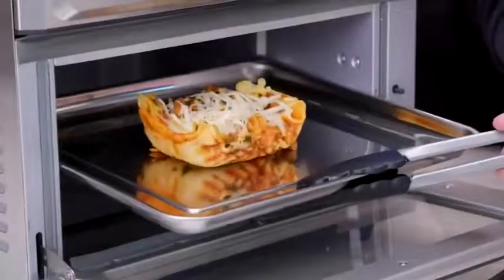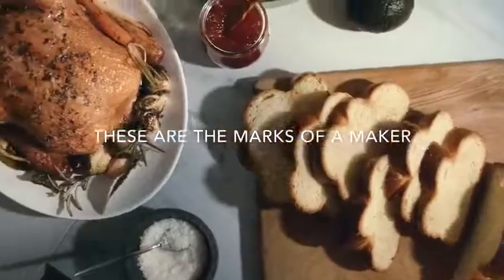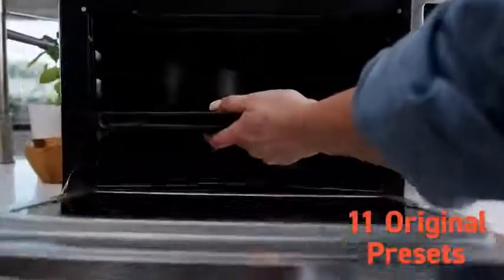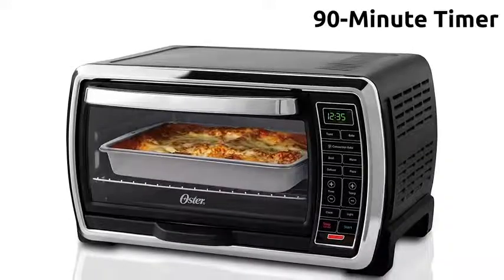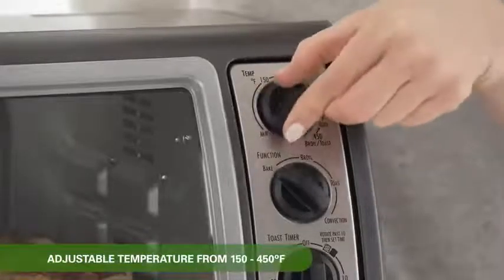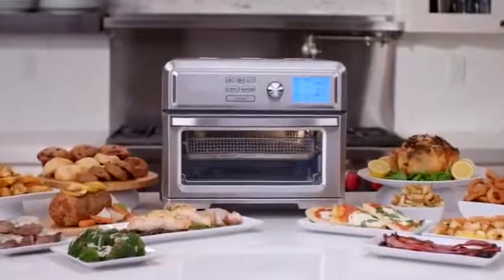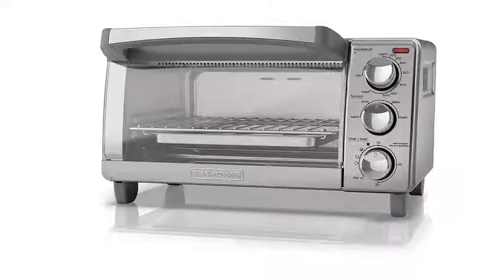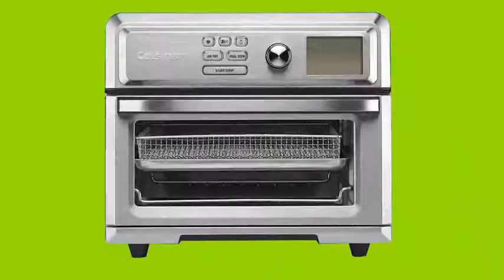Best Ovens to buy / Top 7 Best Ovens / Best Ovens on Amazon / Best Ovens for Baking / Ovens for Home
In this video, I’ll show you Best Ovens to buy / Top 7 Best Ovens / Best Ovens on Amazon / Best Ovens for Baking / Ovens for Home. Enjoy!